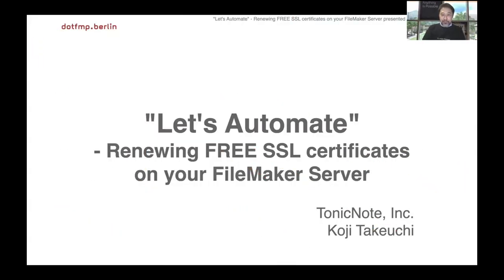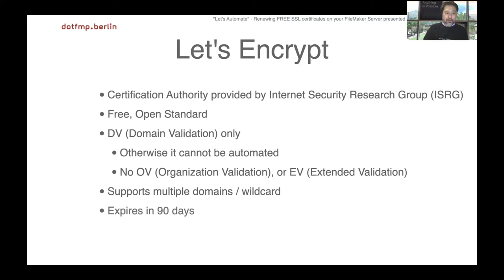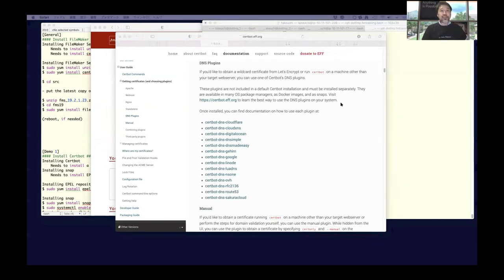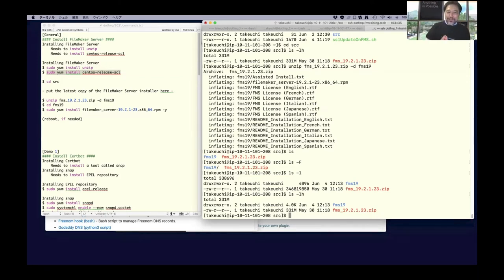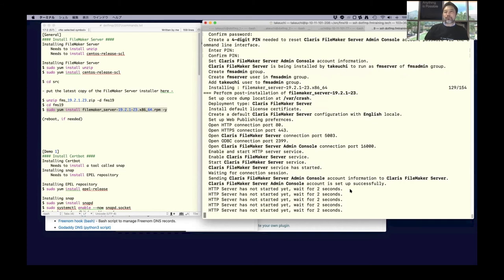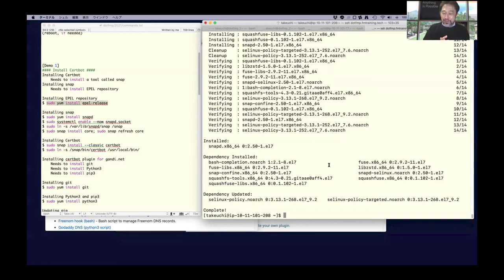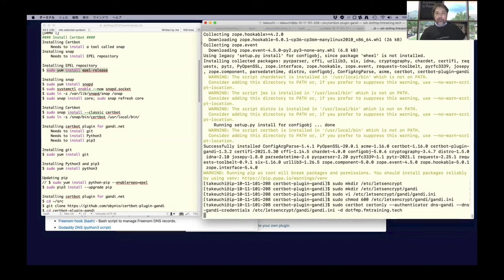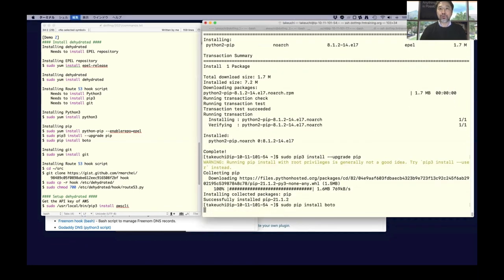"Let's Automate" - Renewing FREE SSL certificates on your FileMaker Server - Koji Takeuchi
These days, we have to think about security. Custom SSL certificates are expected when we run FileMaker Server, and the cost could be called a "security concern".

So, we have been paying two types of costs for it; One for the price of the certificate, and the other for the administration cost of renewing and updating it.

But what if it was free and renewed automatically? In this session, we will learn how to do it and make it simple..

This is a session from dotfmp.berlin presented by:

TonicNote, Inc.